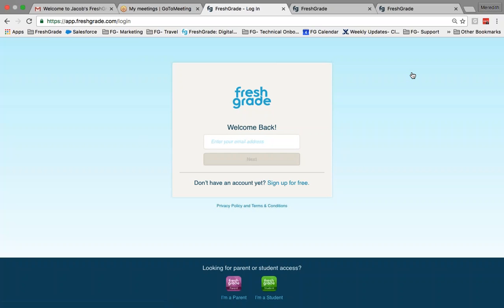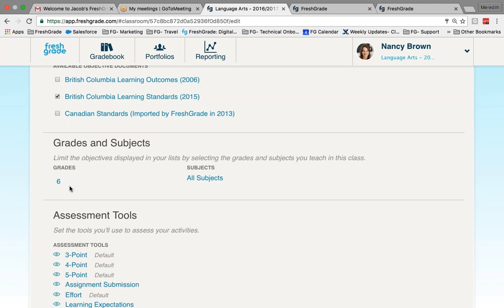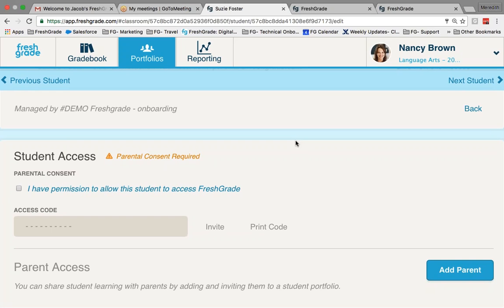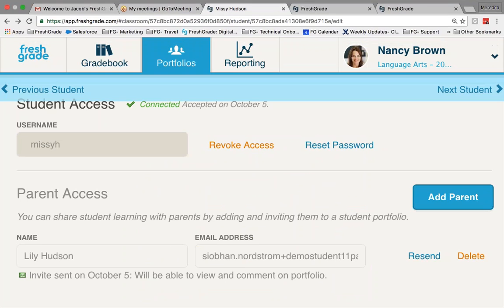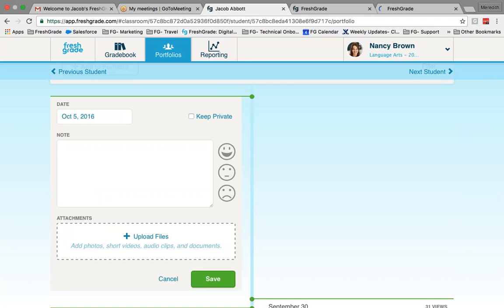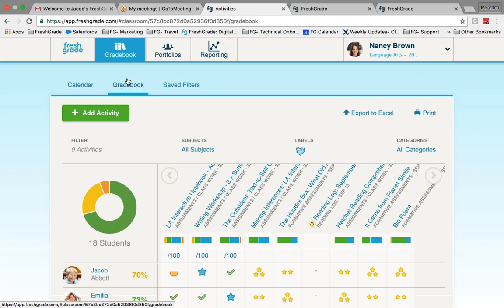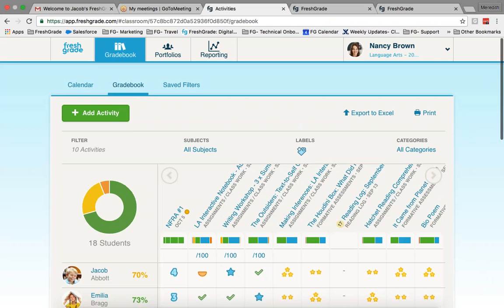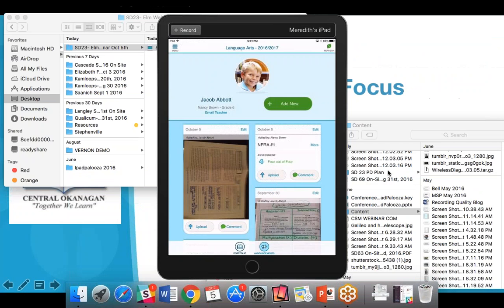SD23 'Intro To FreshGrade' (Elementary) - Oct 5